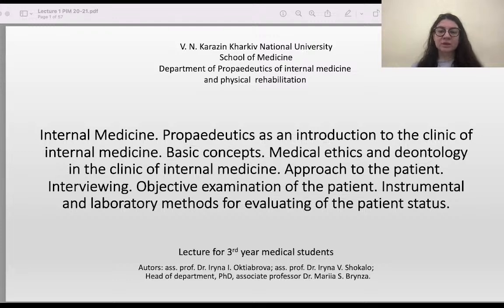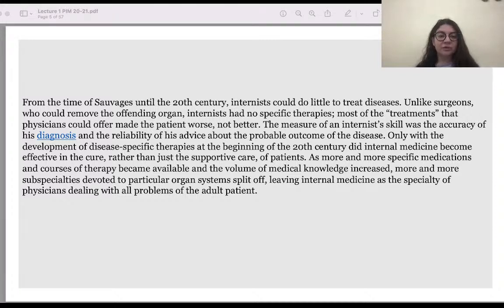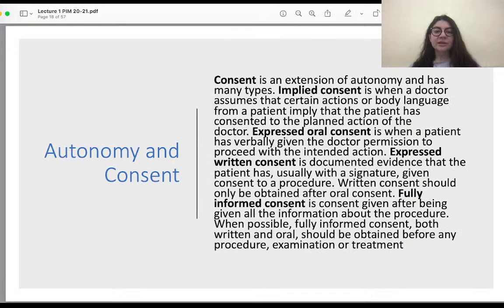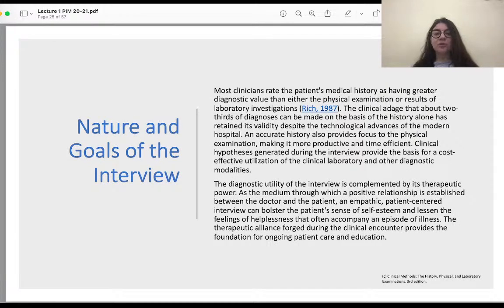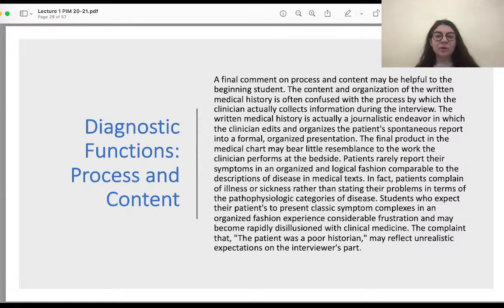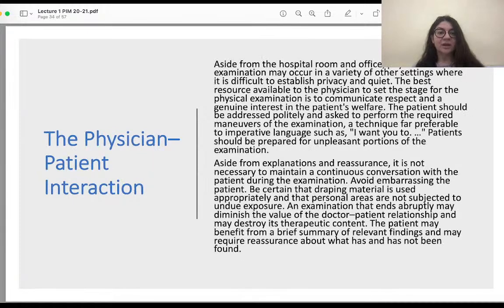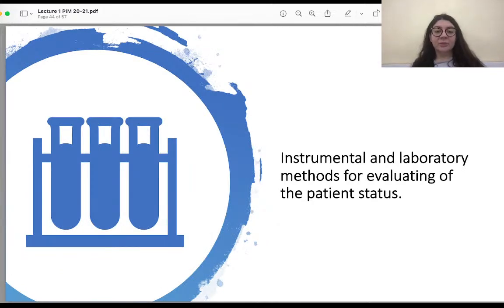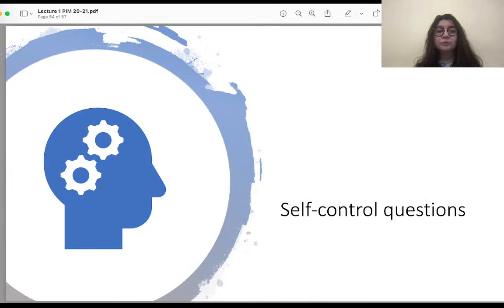Introduction to Internal Medicine (MM groups)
For IIIrd year students (MM groups)